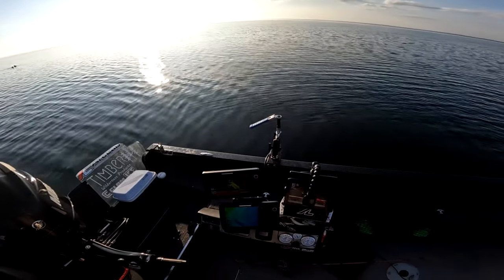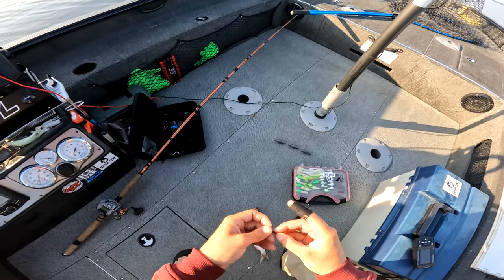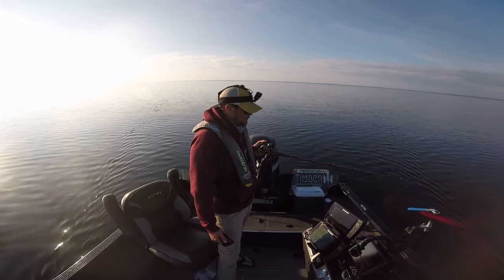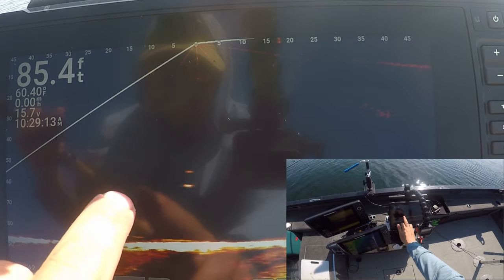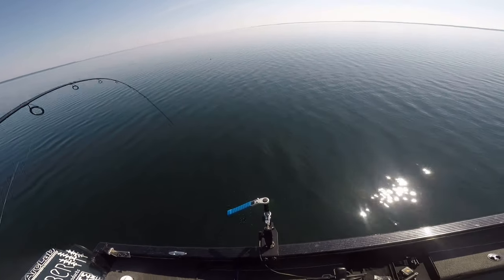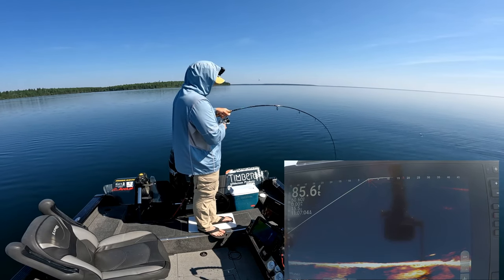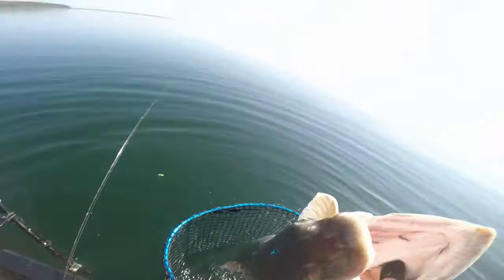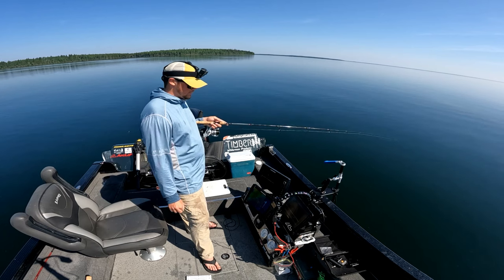Giant Fish Crushed My Bait! (LIVESCOPE FOOTAGE)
This video covers a interesting way to troll for lake trout as well as some jigging styles and the most important part, the mental side of lake trout fishing not alot of people understand. With lake trout especially time is your enemy!

The bait I used was a 4 inch highlighter tube with 1 ounce head

All edits and music from Movai editor 2023